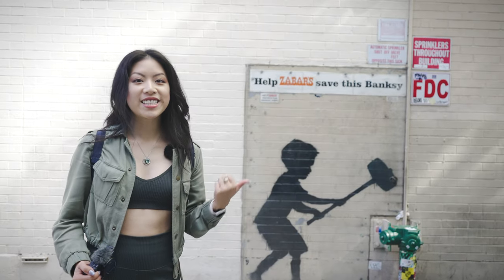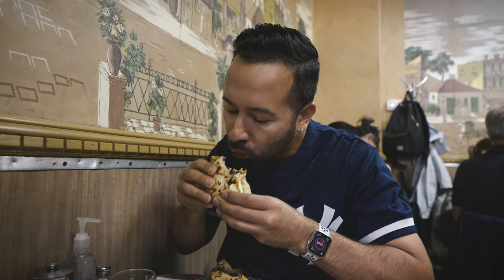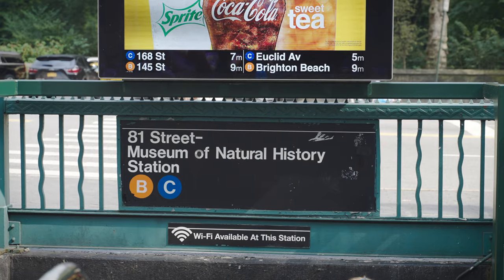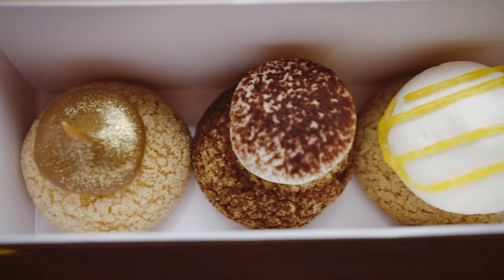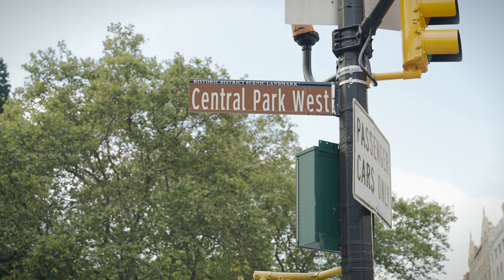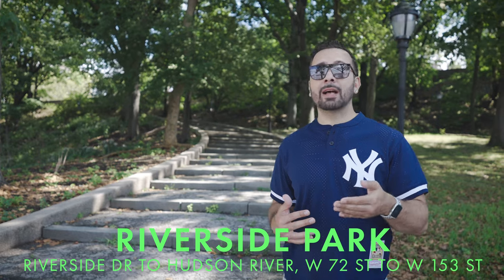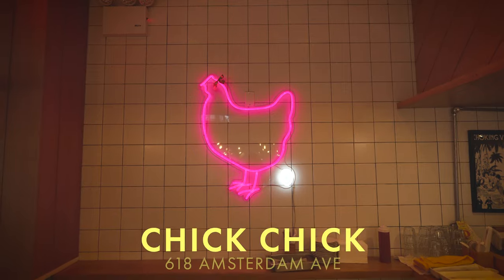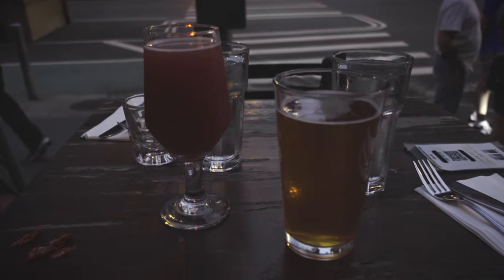Manhattan's BEST Neighborhood - Ultimate Upper West Side Experience | Food & Things to Do Guide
If you're looking to move or travel to New York City and are looking for the best neighborhoods in Manhattan don't worry we've got you covered. The Upper West Side is one of NYC's best areas and chock full of things to do, coffee shops, dessert bars, great restaurants, and incredible cultural institutions like the American Museum of Natural History.

Join us as we tell the story of the UWS while grabbing delicious food & drink!